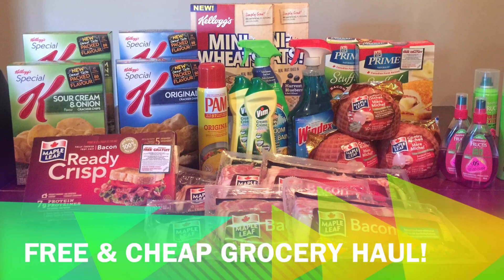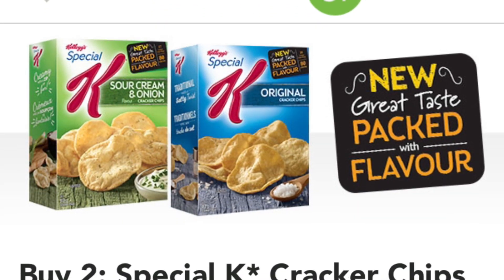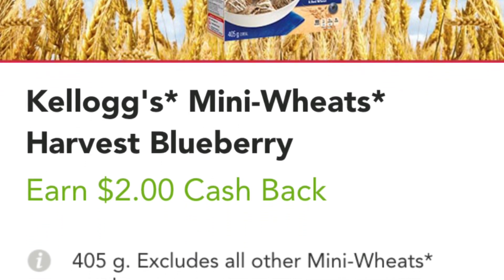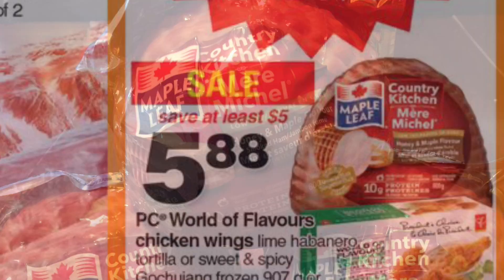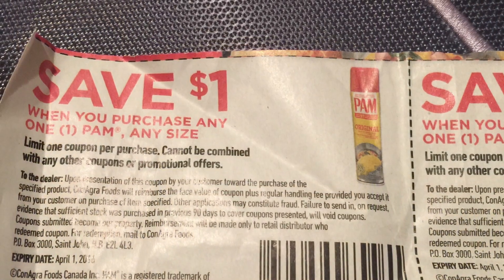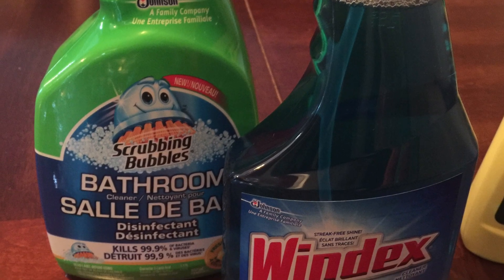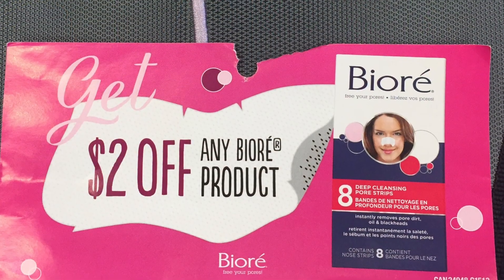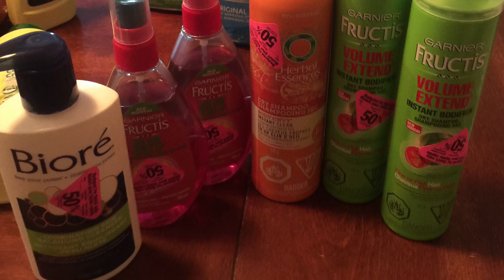FREE & CHEAP GROCERY HAUL!! SHOWING CANADIANS HOW TO SAVE!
This week I easily saved 86% on these groceries! You can too! I LOVE reading in the comments when you guys have tried out a deal or found one of your own! Let me know! :)

Special K Cracker Chips: .25 cents!! - On sale for $1.99 at Food Basics. and redeemed $1.50 cash back PER PAIR on Checkout 51.

Kellogg's Mini Wheats: FREE - On sale for $2.99 at Giant Tiger or Metro. and redeemed $2.00 cash back on Checkout 51. ** I increased my cash back limit from $1.00 to $2.00 by sharing the CO51 ad on my Facebook. Paid for on separate receipts to redeem on two accounts.

Maple Leaf Bacon: FREE - On sale at the Real Canadian Superstore for $2.50, applied a $2.50 coupon from a booklet found previously on Ready Crisp bacon and Prime frozen stuffed chicken.

Prime Stuffed Chicken: FREE - Received free as part of the promotion in the above coupon booklet that when you purchase 3 maple leaf items, you receive the Prime chicken free.

Maple Leaf Ham 800g: $3.38 - On sale at Zehrs (also Giant Tiger and RCSS) for $5.88, applied a $2.50 off coupon from the above mentioned booklet.

Ready Crisp Bacon: FREE - As per above mentioned promo in coupon booklet, after buying 3 hams above received this bacon free.

Pam: $1.97 - On sale for $2.97 at No Frills, applied a $1.00 off coupon from a previous Smartsource insert. (The insert that comes with your flyers.)

Vim: FREE - On sale at Shoppers Drug Mart for .99 cents, redeemed $1.00 cash back from Checkout 51.

Srubbing Bubbles: FREE - Only $3.00 at Walmart as part of the 2/$6 multi-buy since I also purchased a Windex. Redeemed $3.00 cash back on the app Checkout 51.

Windex: $1.50 - $3.00 at Walmart as part of the multi-buy since I purchased Scubbing Bubbles above. Applied a $1.50 coupon previously printed from smartsource.ca. NLA You can still print a $1.00 coupon

Biore Face Wash: $1.  - Marked down to $3.37

TOTAL REGULAR PRICE OF HAUL: $150.12
TOTAL AFTER SALES AND PRICE MATCHING: $91.13
PAID $36.16 OUT OF POCKET.
WILL RECEIVE $12.00 IN REBATE APPS.
TOTAL COST OF HAUL: $24.16

** SAVED $86% !

Happy Saving!

What if you could have two Standford University trained Dermatologists with 40+ years experience at your service every time you washed your face?

Well, you CAN!!!  From the Dr's who created ProActiv and their amazing skin care line RODAN+FIELDS targets fine lines, sun damage, acne and much much more!

If this sounds like something that interests you, please check out